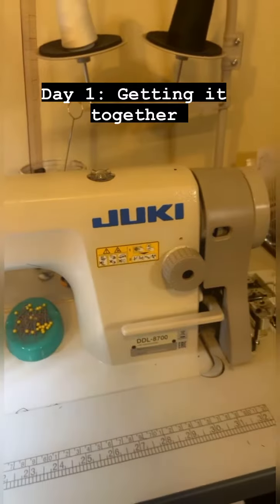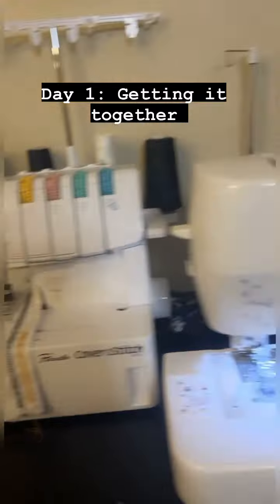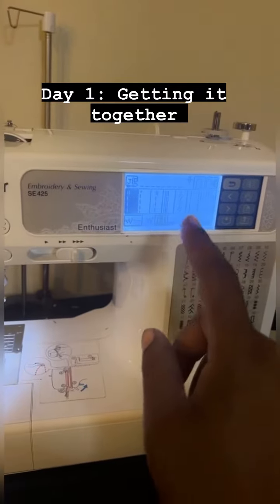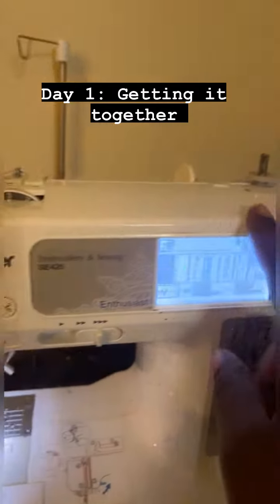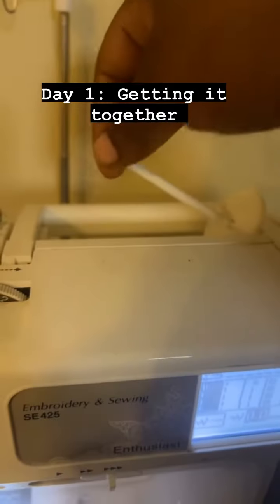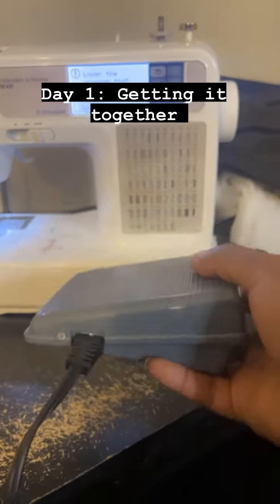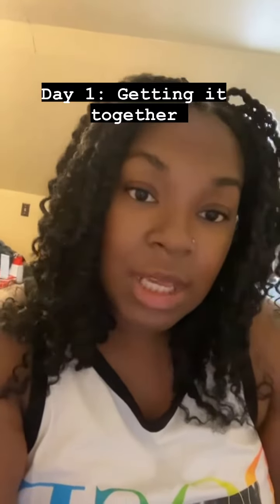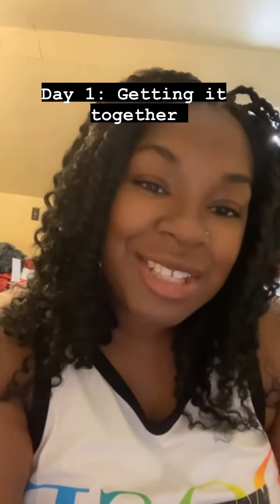Learn to sew in 2 weeks: Day 1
Day 1 of Learn to sew in two weeks series. Check in Daily for the next steps.